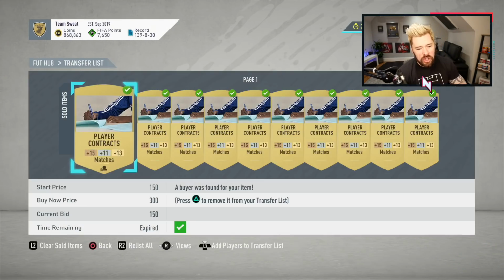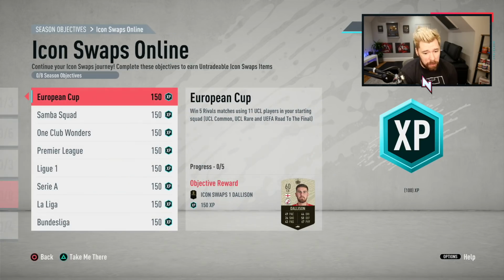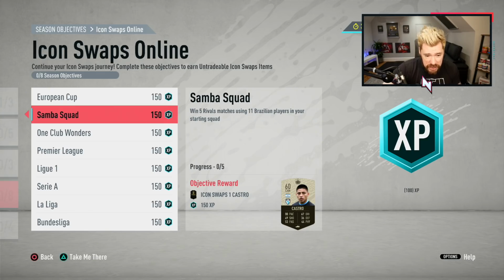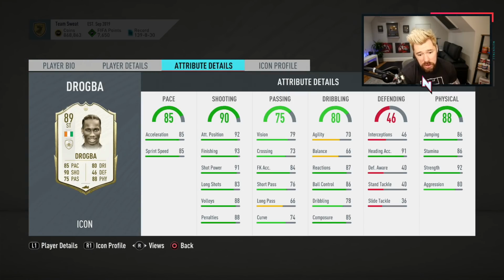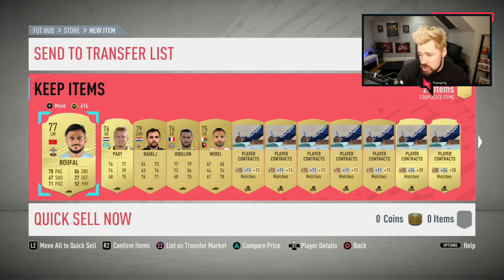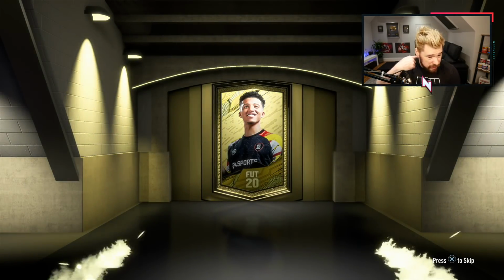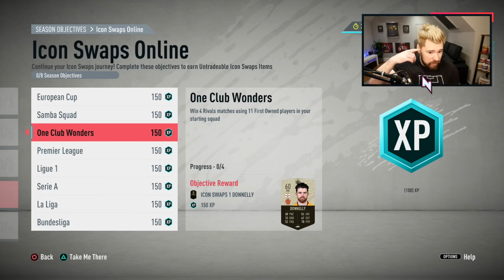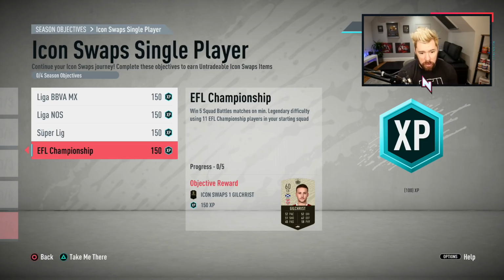ICON SWAPS PART 2 IS HERE! - FIFA 20 Ultimate Team